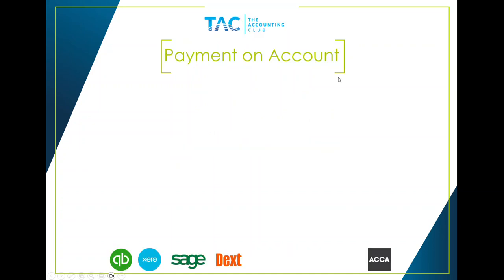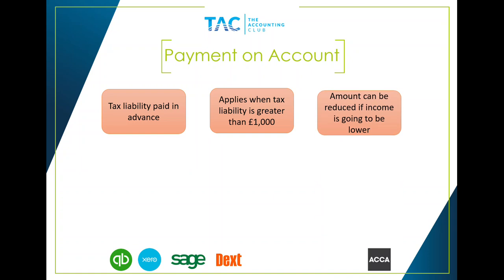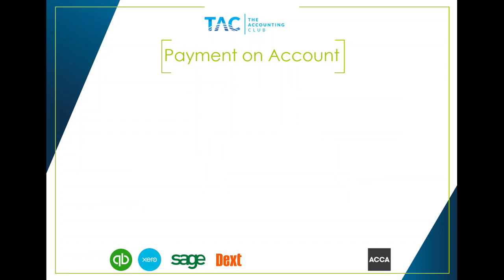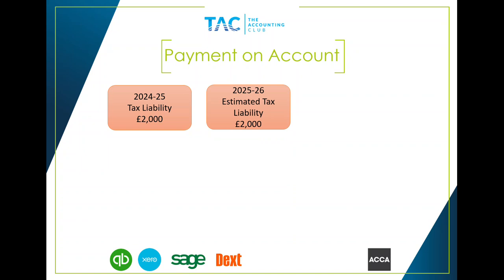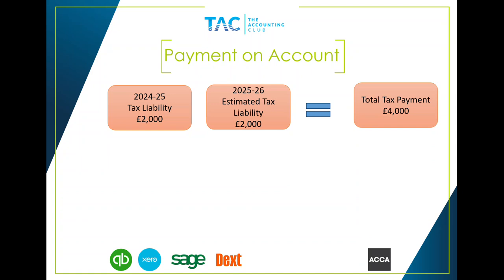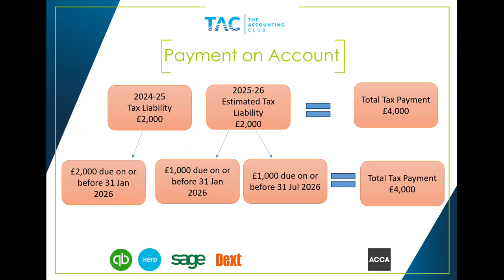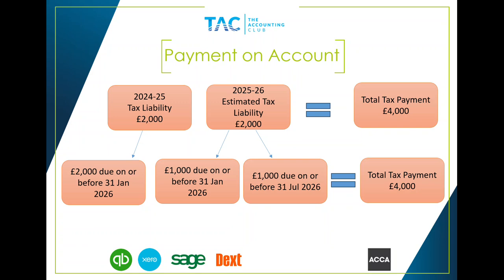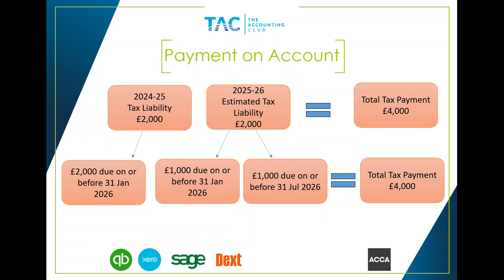TAC | SA100 Payment on Account Explained